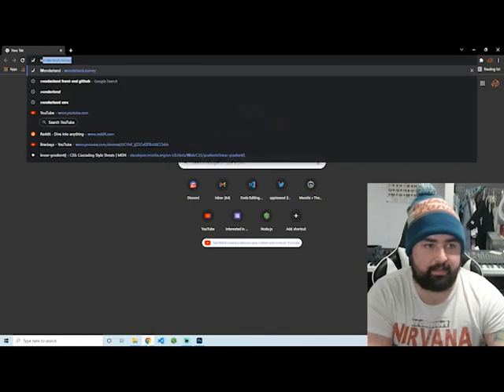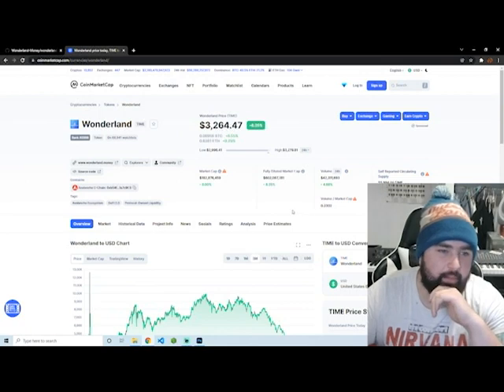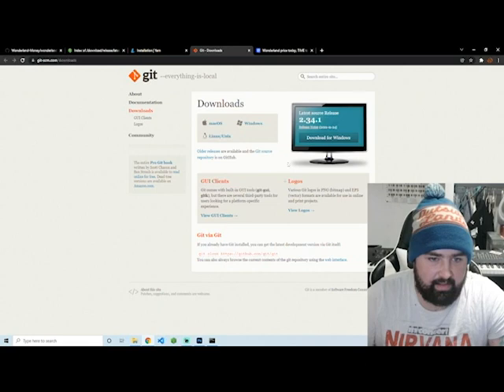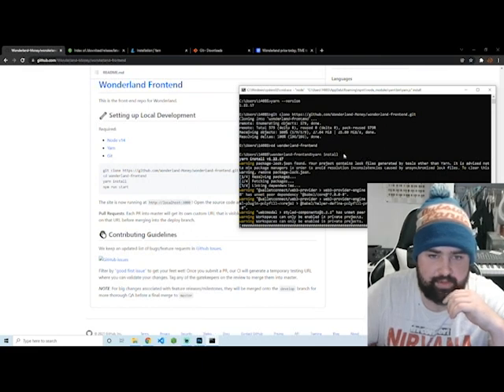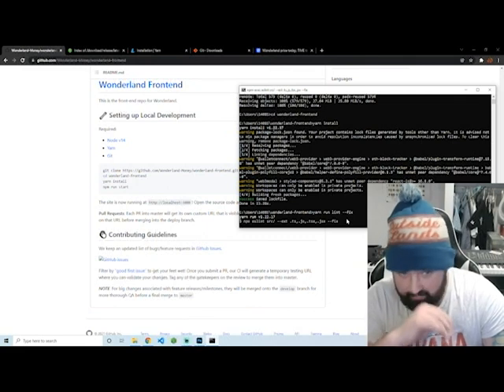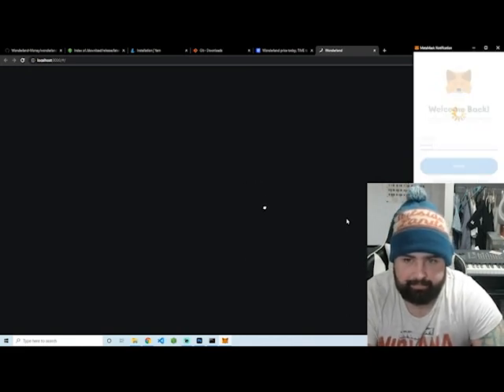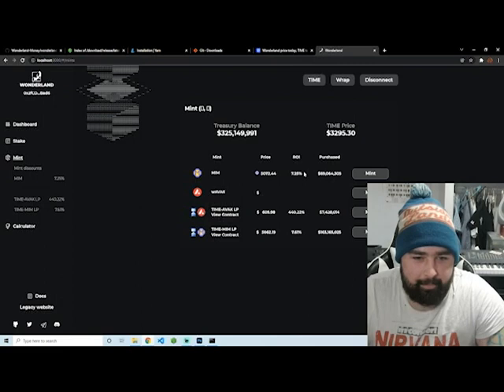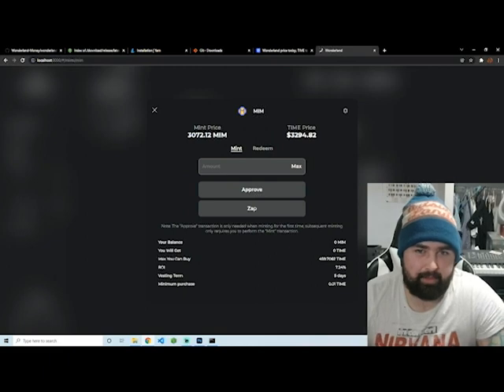HOW TO FORK WONDERLAND DAO PT. 1!!!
Do you like to fork? Does forking give you pleasure? Follow this simple guide made by the forking master himself on how to fork and fork WONDERLAND DAO real nice! It's the FROG way! Pt.1...

if you want a newbie dev who can do basic smart contracts and also landing page websites with dapp integration shoot me an email here and maybe I can help out

Coinbase and Metamask are not secure, if you want to protect your crypto in cold storage, you have to get a ledger nano x and take control of your own wallet keys... (Do not order from a third party or it may be compromised) Shop now